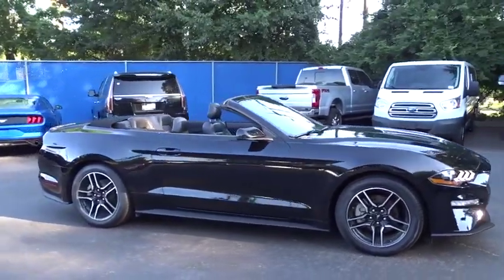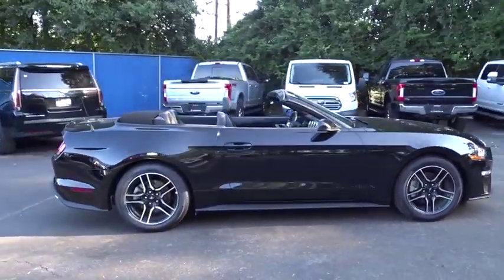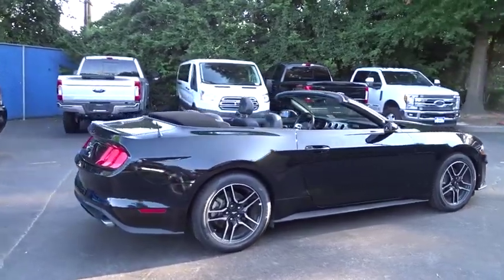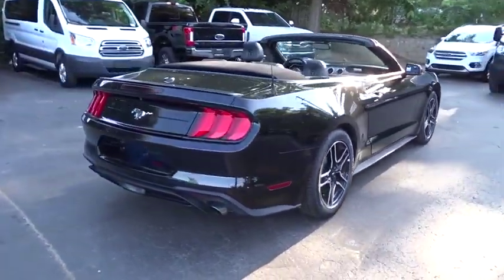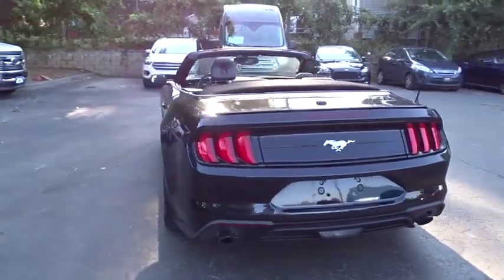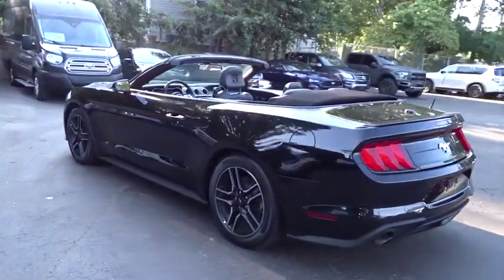2018 Ford Mustang Atlanta, Marietta, Decatur, Johns Creek, Alpharetta, GA U6143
Shadow Black Used 2018 Ford Mustang available in Atlanta, Georgia at Hennessy Ford. Servicing the Marietta, Decatur, Johns Creek, Alpharetta, GA area.
2018 Ford Mustang EcoBoost Premium - Stock#: U6143 - VIN#: 1FATP8UH3J5143610

Hennessy Ford
5675 Peachtree Industrial Blvd